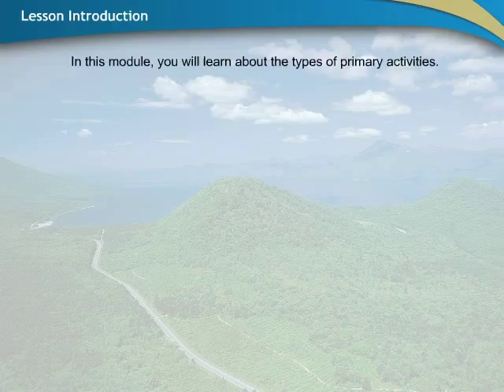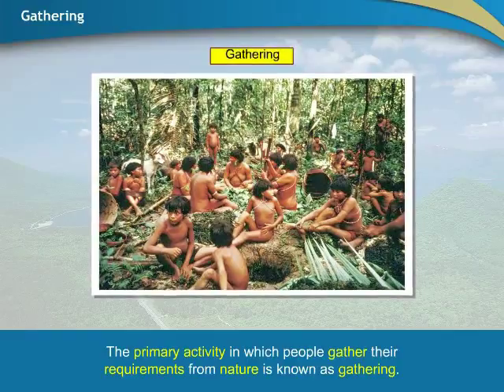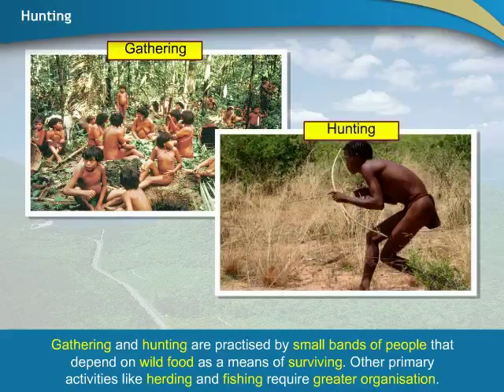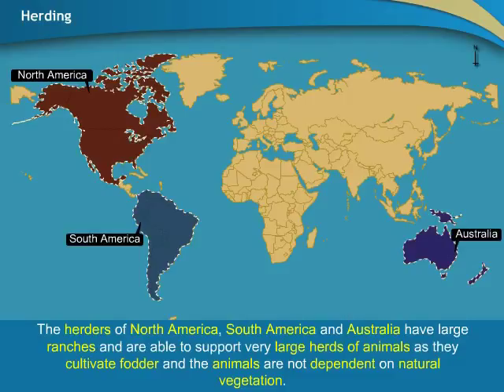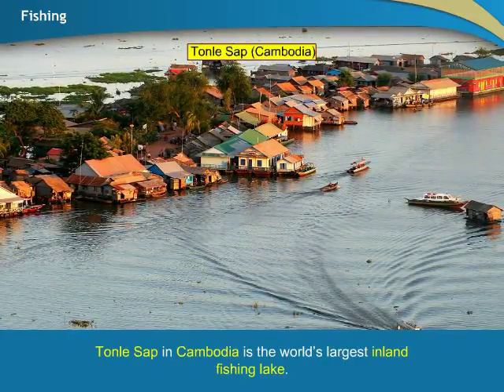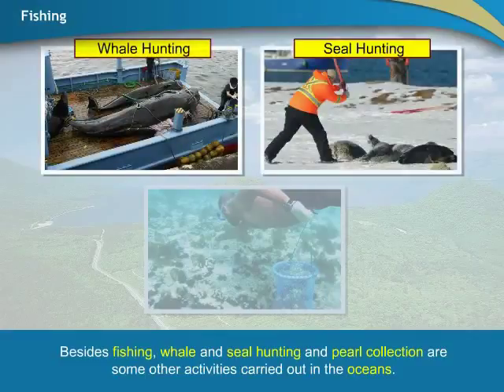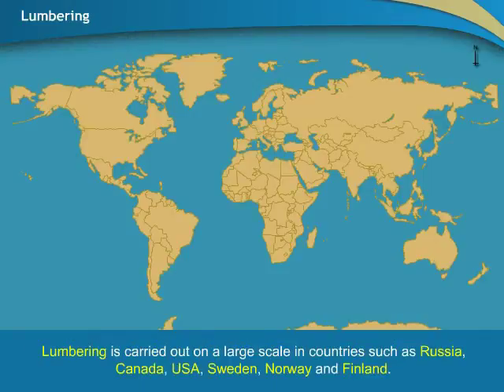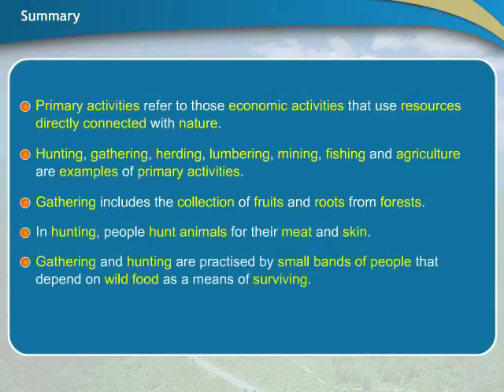Types of Primary Activities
This interactive animation explains about the types of primary activities such as gathering, hunting, herding, fishing and lumbering.